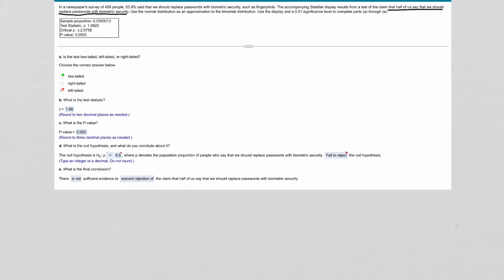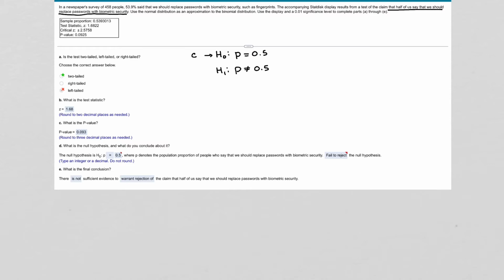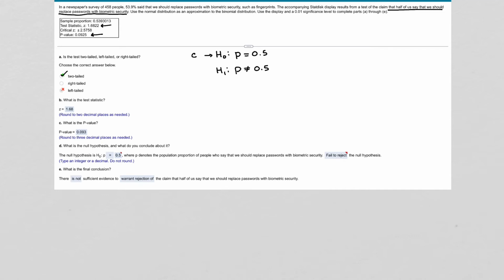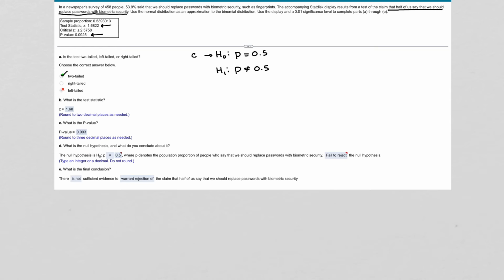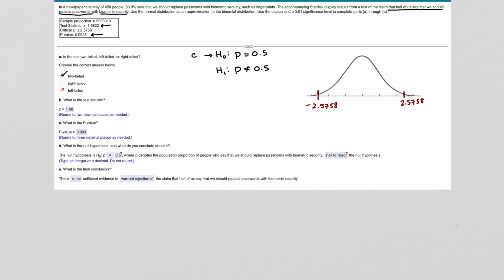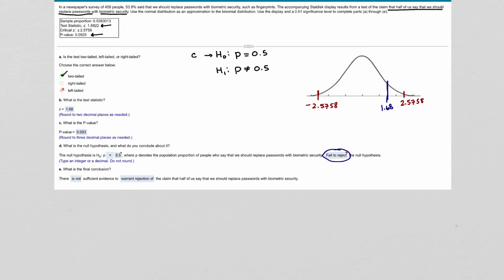Section 8-2: Testing a claim about a Proportion